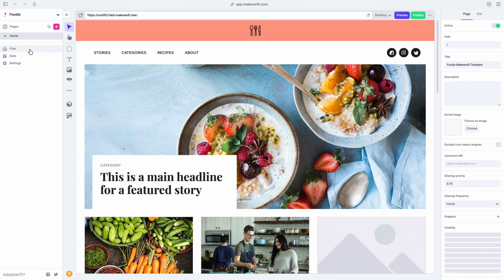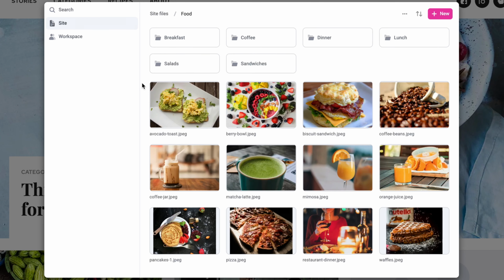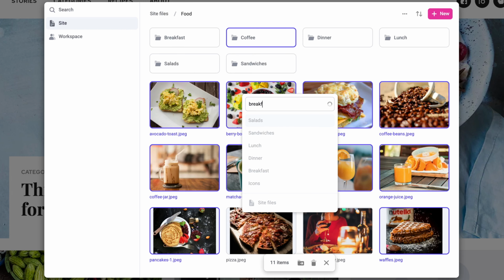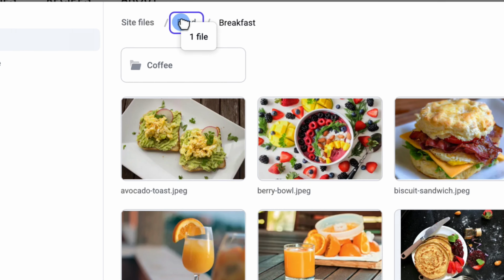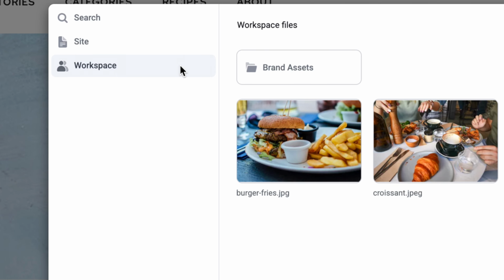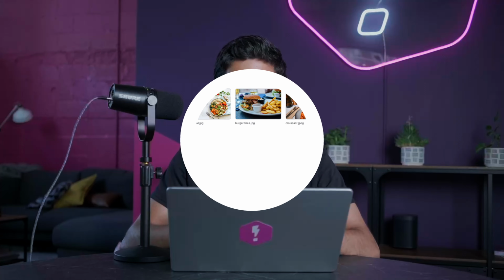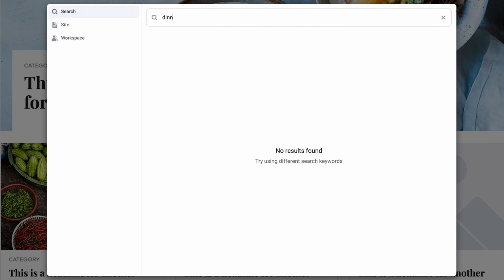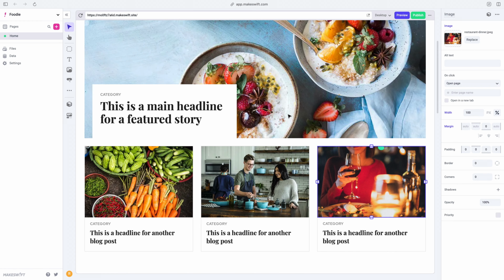What's new in Makeswift: Files grid view & search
This month, we shipped a whole new look to the Files Manager in Makeswift. Join Arvin from the Makeswift team as he shares updates on grid view and search in the Files Manager.

0:13 Grid view
0:29 Changes to multi-select
0:56 Move to
1:18 Breadcrumbs
1:35 Rename shortcut
1:53 Workspace files
2:01 Search